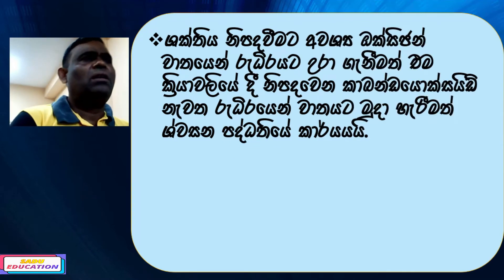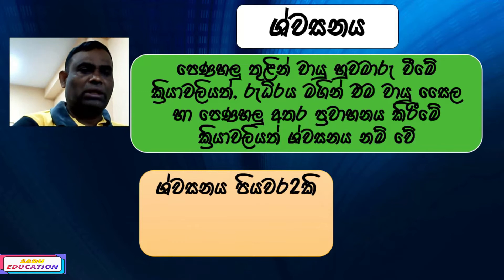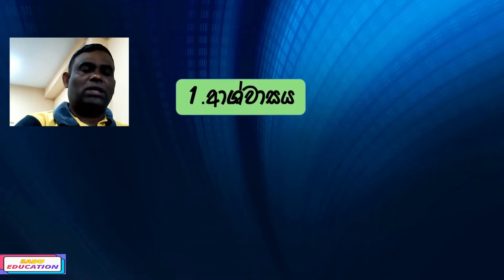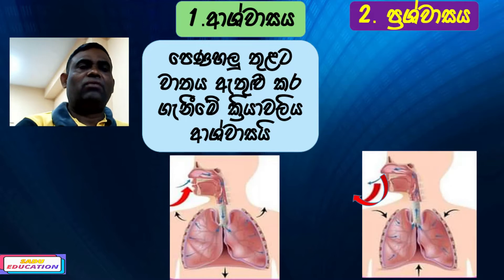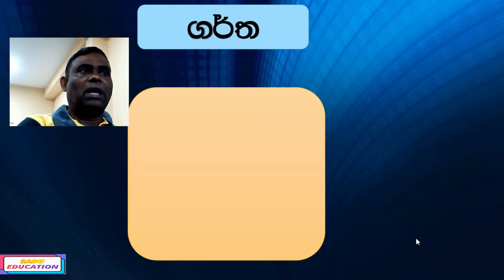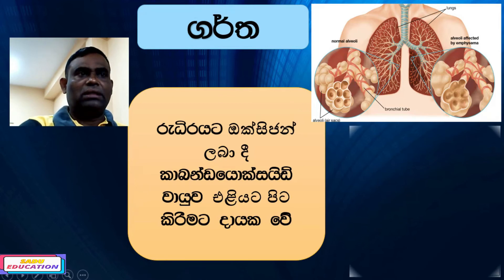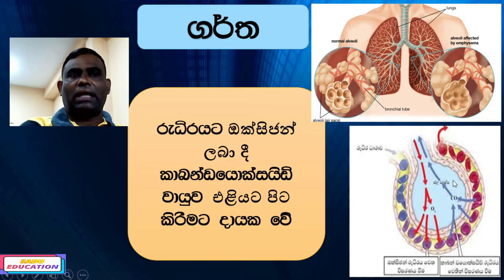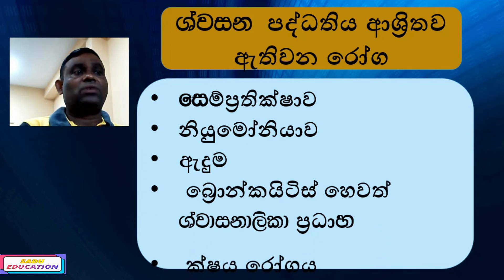Health & Physical Education l 7 Grade l Respiratory system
සෞඛ්‍යය හා ශාරීරික අධ්‍යාපනය l 7 ශ්‍රේණිය l අපේ සිරැර හදුනාගනිමු-2  lශ්වසන  පද්ධතිය
Health & Physical Education l 7 Grade l Identify Our Prison -2 l Respiratory system
Saman Kumara: ශ්‍රී ලංකාවේ රජයේ පාසල් වල ක්‍රියාත්මක වන විෂය මාලාවට අනුව සෞඛ්‍ය හා ශාරීරික අධ්‍යාපන විෂය වෙනුවෙන් මෙම පාඩම සකස් කර ඇත . පවතින Covide වසංගත සමයේ පාසල් දරුවන්ගේ අධ්‍යාපන කටයුතු බාධාවකින් තොරව කරගෙන යාම සඳහා සකසා ඇති මෙම පාඩම  ඉදිරිපත් කරන අතර ඒ තුළින් සිසුන් මෙම විෂය ඇති විෂය කරුණු පිළිබඳ ගවේෂණාත්මකව ඉගෙනීමක්   ​බලාපොරොත්තු වන අතර මෙම  විස්තරාත්මකව පැහැදිලි කිරීම් සහිතව නැවත ඉදිරිපත් කිරීමකි
මෙම වීඩියෝව ට යොදාගෙන ඇති කුඩා වීඩියෝ දර්ශන හා ආධාරක වාදන සහ  ඡායාරූප වල ඒවායේ මුල් අයිතිකරුවන්ට ස්තූතිය පළ කරන අතර එම ඡායාරූප වාදන හා වීඩියෝ දර්ශන හුදෙක්ම සිසුන්ගේ අධ්‍යාපන කටයුතු සඳහා විශාල මෙහෙවරක් පිටුවහලක් වී ඇති අතර ඒවායේ මුල් අයිතිකරුවන්ට නැවත විශේෂ   ස්තූතියක් පුද කර සිටිමි

7ශ්‍රේණියට අදාල අනිකුත් පාඩම් වල වීඩියෝ playlists link පහතින් දක්වා ඇත බලන්න
Channel playlists link-Grade7